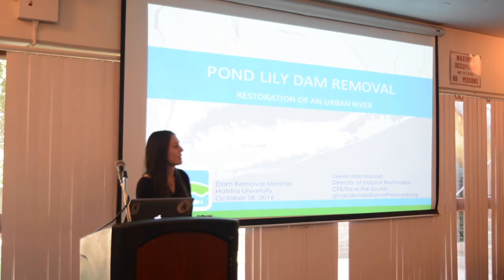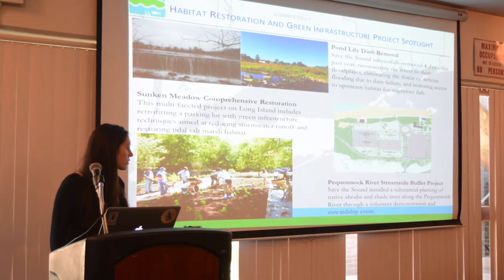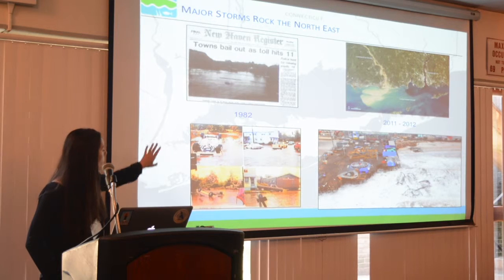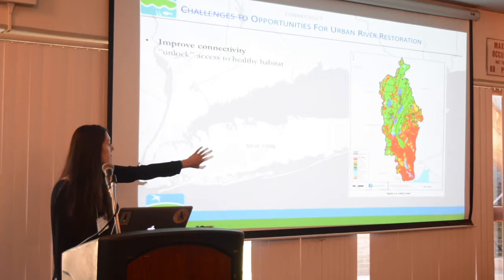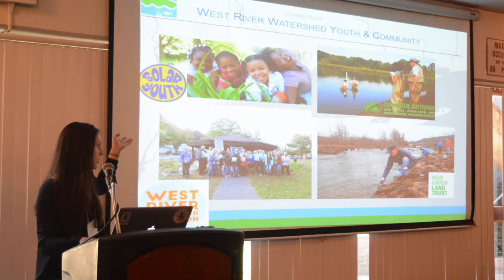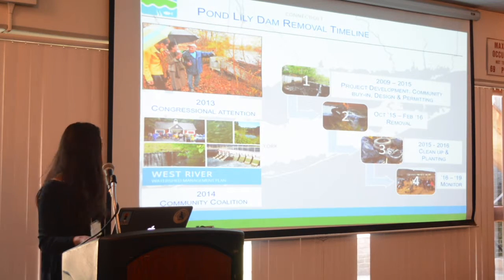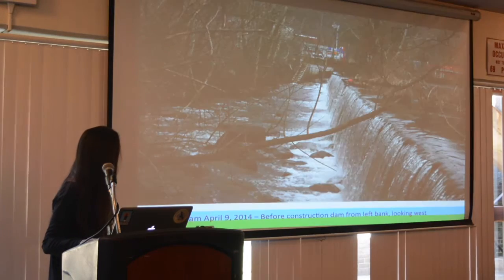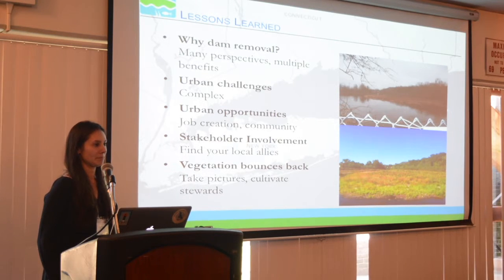Segment 5: Lily pond removal in New Haven, CT. Presented by Gwen Mcdonald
Seatuck is working with partners across the island to advance the conversation about reversing some of this damage by removing dams and allowing populations of migratory fish to rebuild. As part of this effort we're partnering with Hofstra University, the Long Island Sound Study and the Peconic Estuary Program to host a full-day seminar on the nuts & bolts of dam removal.